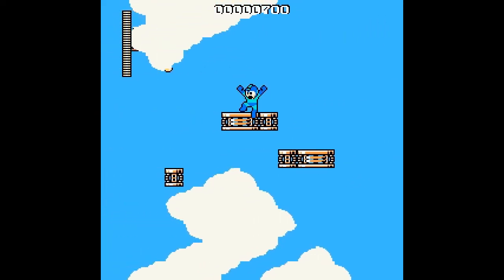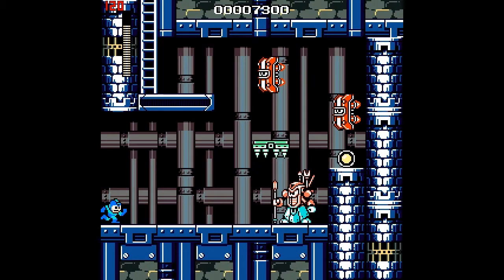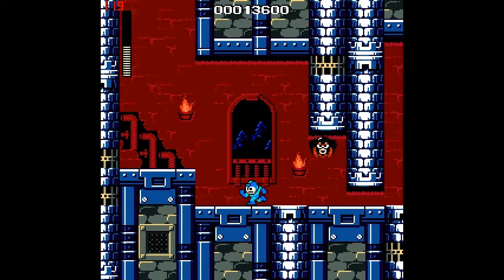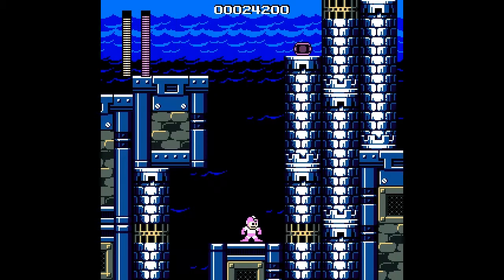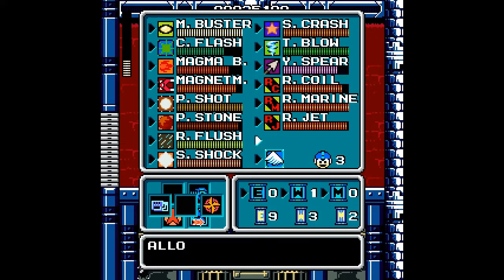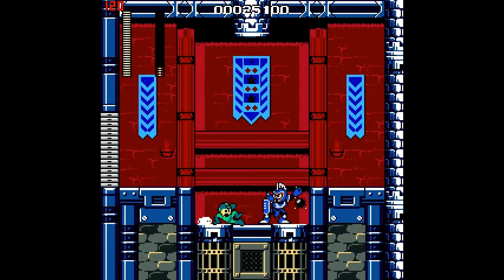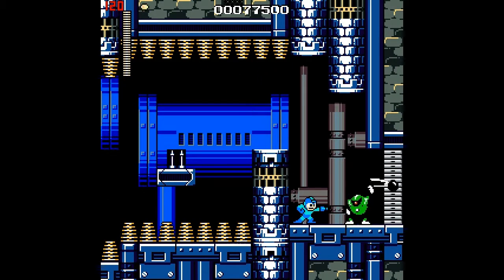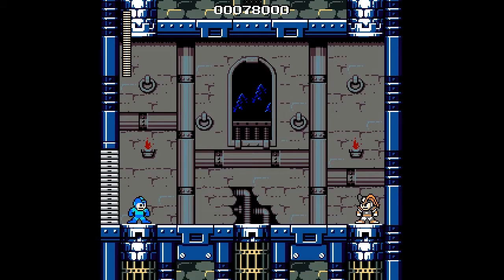Mega Man Revenge of the Fallen #10 (Knight Man)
Mega Man: Revenge of the Fallen is a fangame for the Mega Man series that takes you through one hell of a nostalgia trip! 11 Robot Masters, Tons of Wily Stages, improved gameplay, 3 Mega Man Killers, a whole ton of collectables, and more!!! PLAY THIS GAME!?

► In this episode - Screw Bass... Screw him and his bullshit checkpoint thingymadoohicker!

For those of you that read the description, I am Billybo10000, a Youtube Gamer who has a passion for playing games, making entertaining videos, and just generally entertaining you all.

This user supplies many free intros made with Adobe After Effects, and I will admit, my intro was the free Zelda one. Tell em I sent you.

Don't look at the tester list ;)